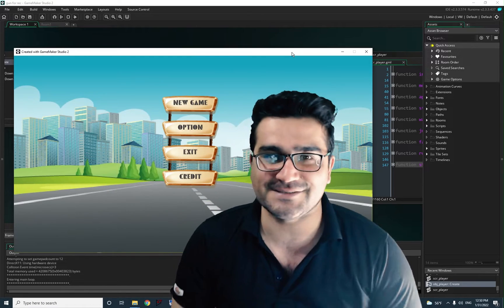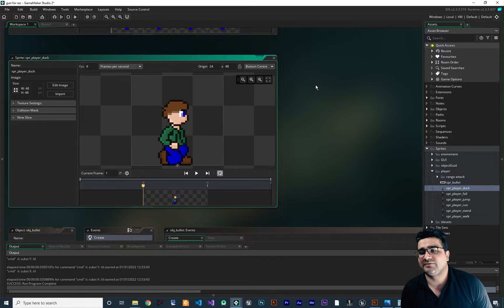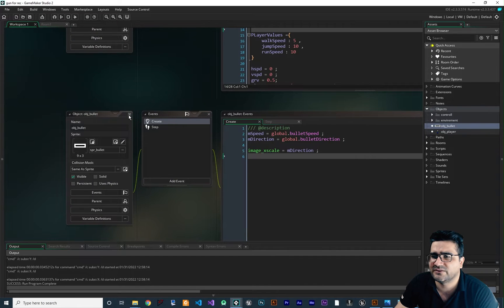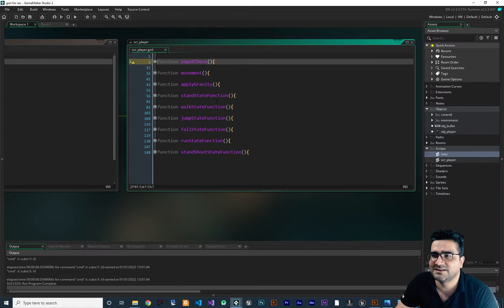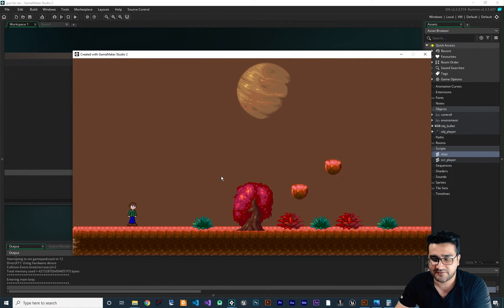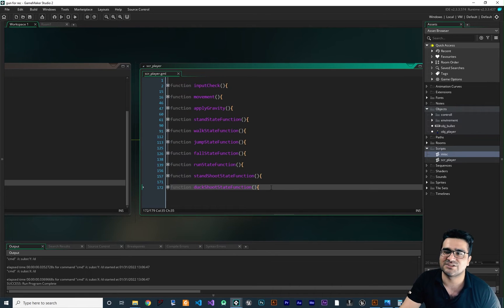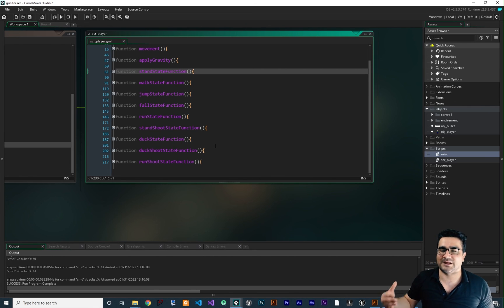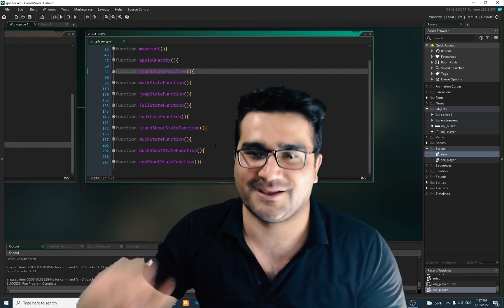gun attack while running and ducking in gamemaker studio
duck in gamemaker studio and shoot while ducking and run or walk and shoot
in gamemaker studio
this is for beginner gamemaker studio

timecodes:
0:00 intro
0:11 how unity do it
1:40 add new states
2:38 postion of creating bullet new way
4:25 use animation end function
6:11 duck in gamemaker studio
10:05 duck and shoot in gamemaker studio
13:16 run and walk shoot state